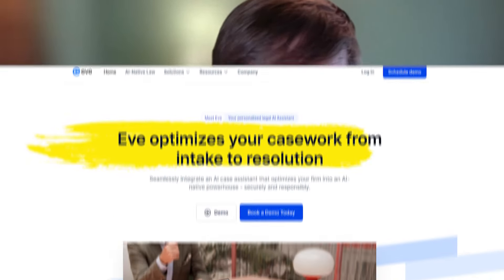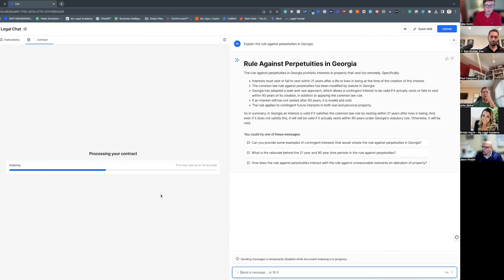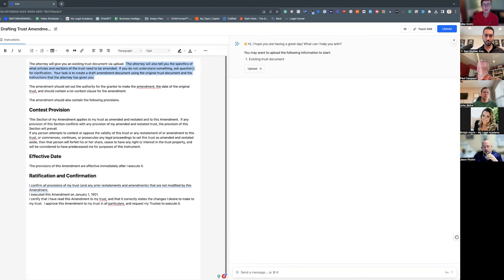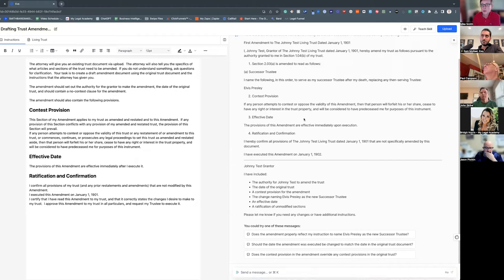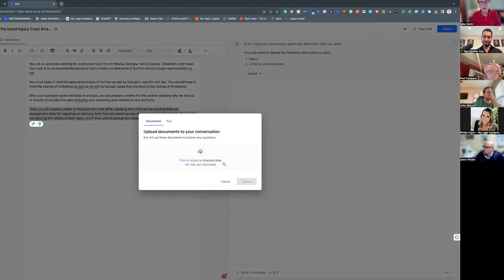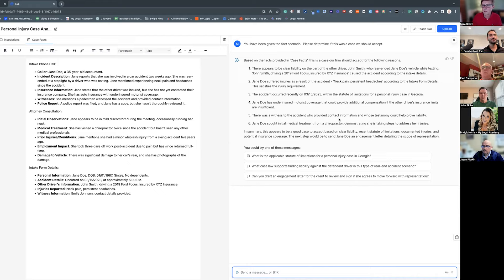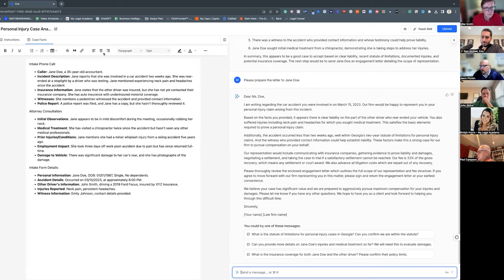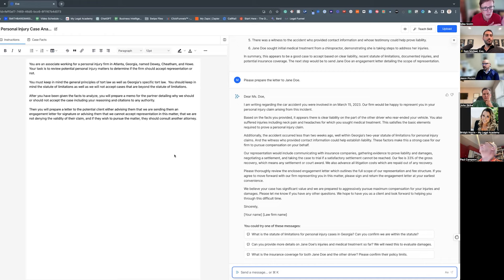Eve Legal : Optimize Your Firm Into An AI-native Powerhouse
I’m Sam Mollaei and I own and run 6 law firms, but my real passion is helping fellow lawyers work smart, scale fast, and enjoy life. As the Founder of My Legal Academy, I focus on helping law firms thrive using social media ads, automation, and AI agents.

Want me to help you scale and automate your law firm?

If you’d like to connect with other lawyers adopting these proven strategies, join our free community

Here to serve and make your life better.

Join us as we explore the innovative strategies of Eve Legal in optimizing law firms into AI-native powerhouses. In this insightful video, we uncover practical methods for seamlessly integrating AI technologies into your legal practice. With a focus on enhancing efficiency, accuracy, and client satisfaction, Eve Legal's approach revolutionizes the landscape of Lawyer Marketing. Whether you're a solo practitioner or part of a larger firm, this video offers valuable insights to help you harness the power of AI and elevate your firm's capabilities. Tune in to discover how Eve Legal can empower your firm to thrive in the digital age.